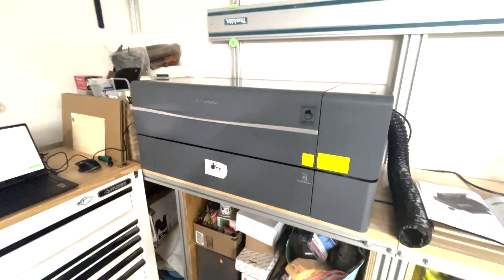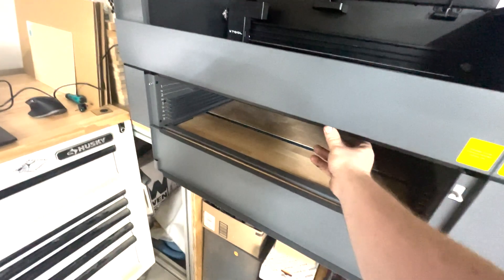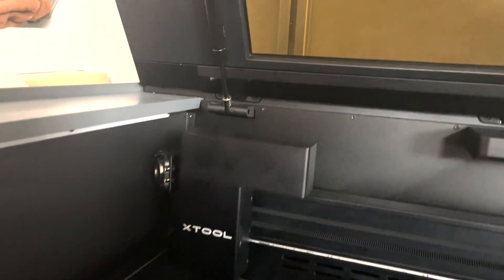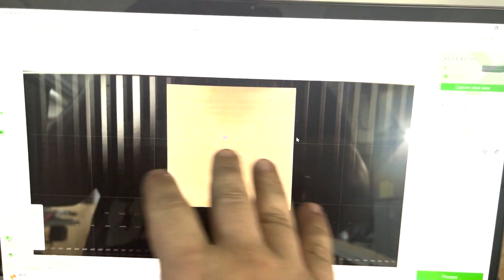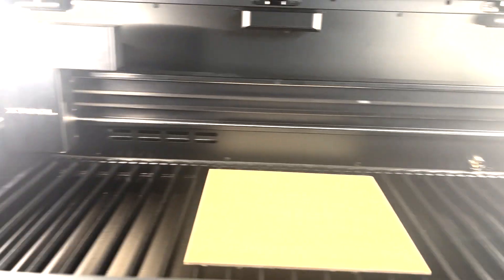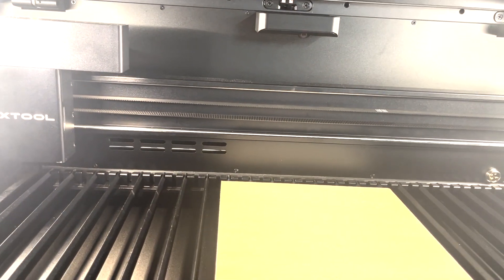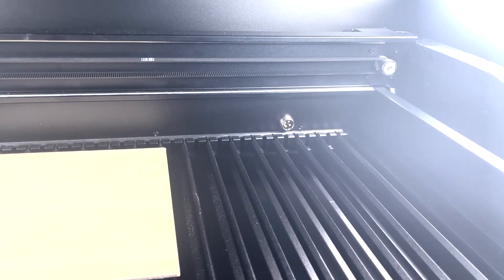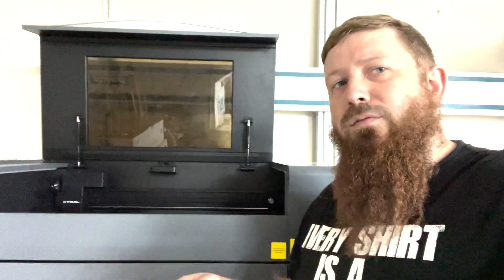The xTool P2 CO2 Laser Cutter has a lot of Amazing Features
The xTool P2 55w co2 laser engraving machine has a lot of amazing features. In this video I'll discuss some of them.

[US xTool] (26th-28th April PT)

xTool P2: As low as 0% APR，$233/mo | affirm
New-Released - Versatile and Smart Desktop 55W CO2 Laser Cutter:

$20 OFF $300 : XT20
$50 OFF $999 : XT50

Discount Period:
April 21st to June 30th